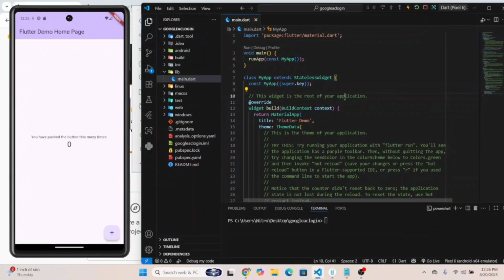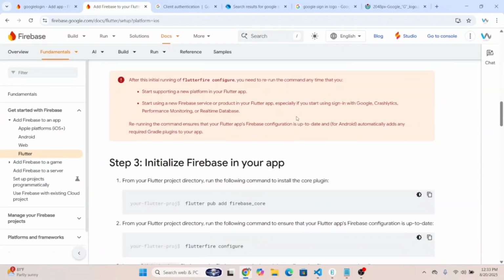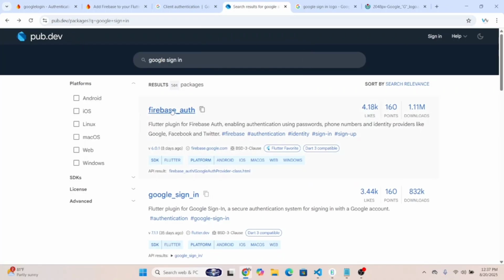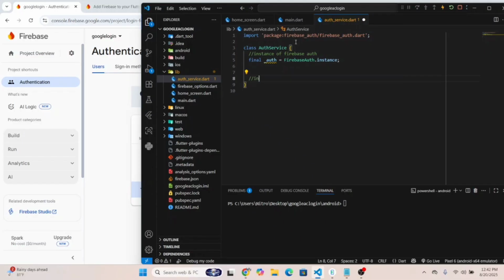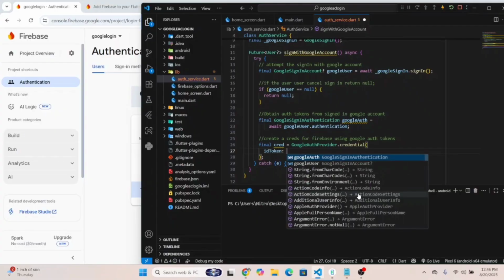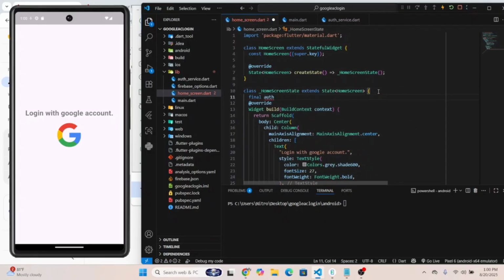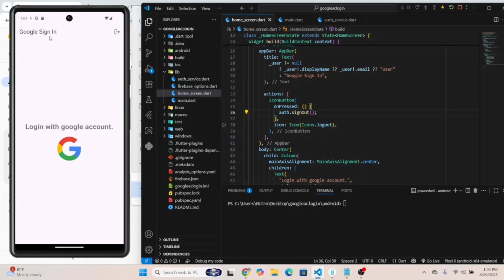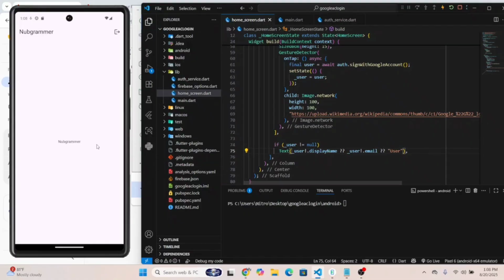Flutter Firebase Google Login Tutorial | Full Step-by-Step Guide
New Google SignIn in Flutter & Firebase | Firebase Authentication full step by step Tutorial

My video tutorial to connect firebase projects to flutter app;